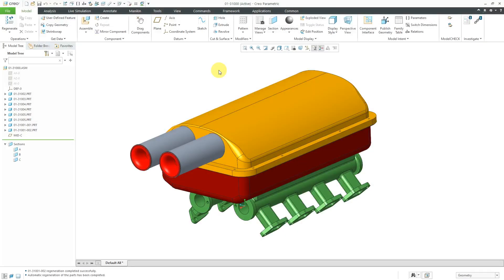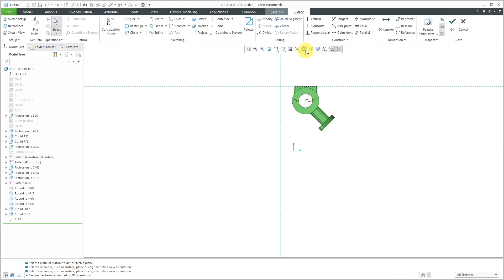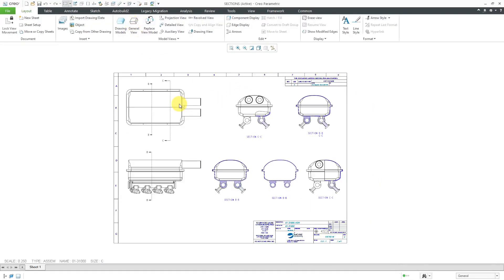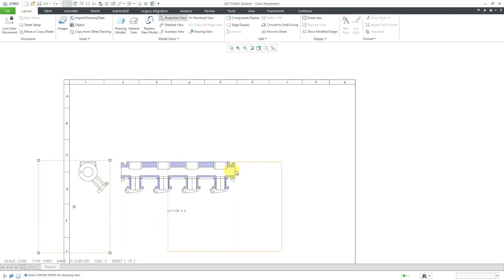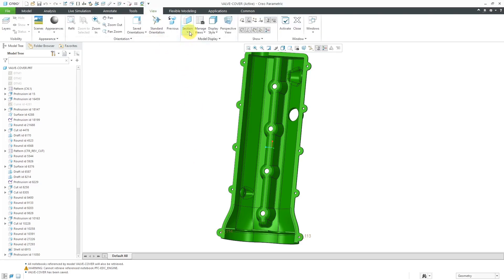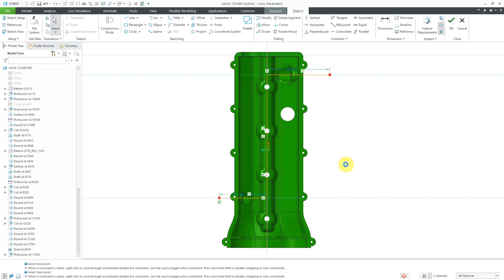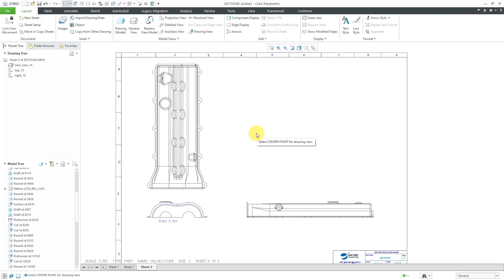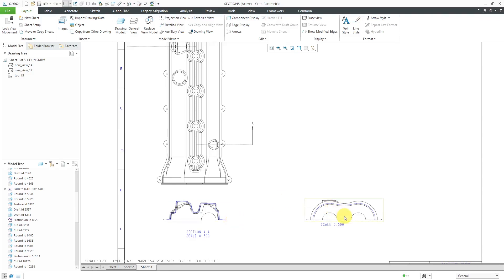Creo Parametric - Drawing Section Views - Full Aligned and Full Unfold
This Creo Parametric tutorial shows how to use the Full Aligned and Full Unfold options for Sectioned Area when using a 2D cross section in a drawing view. It shows how to create the corresponding Offset Cross Sections in the model.

Thanks,
Dave